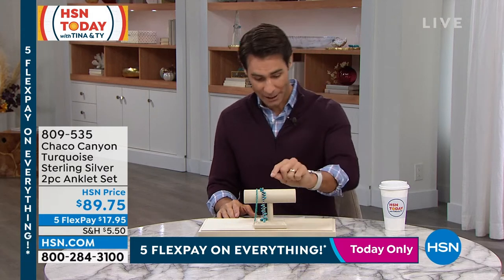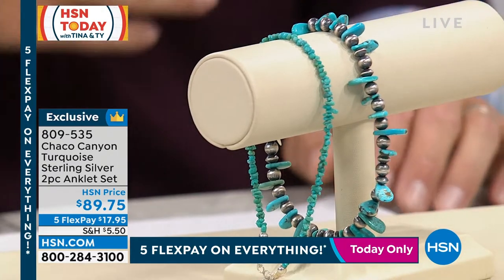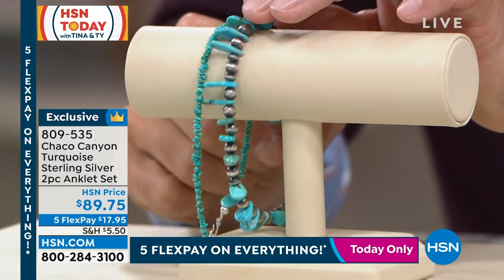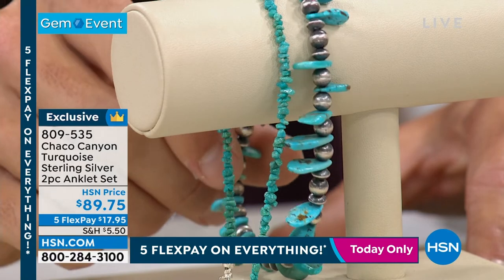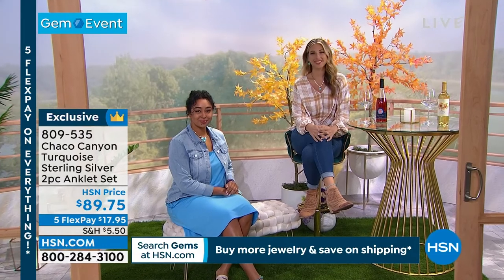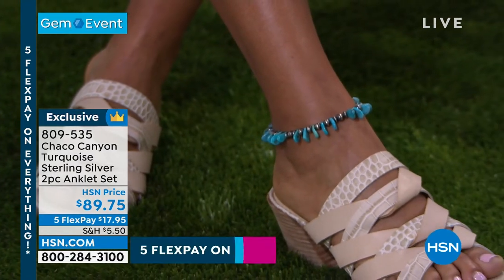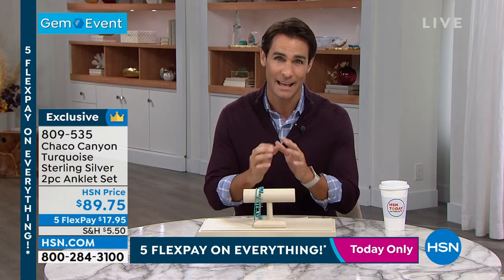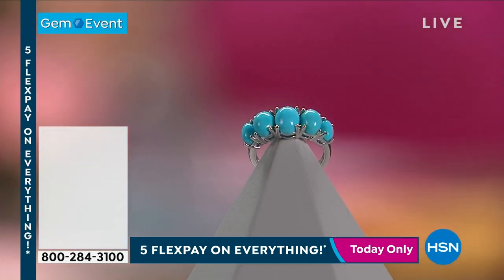Chaco Canyon Turquoise Sterling Silver 2piece Anklet Set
This set of two sterling silver and turquoise anklets brings a chic, Southwestern flair to every outfit.

    Turquoise chip anklet with hookandeye closure
    Silver bead and pearshaped turquoise anklet with lobsterclaw clasp

Additional Information

    Turquoise chip anklet approx. 101/16"L x 3/16"W
    Silver bead and turquoise anklet approx. 97/8"L x 1/2"W
    Stamped .925 sterling silver oxidized finish
    Designed and Crafted in the USA

Stone Information

    Stabilized China Mountain Turquoise  Pear (9x14mm to 11x8mm), chip (3x1mm to 5x1mm)